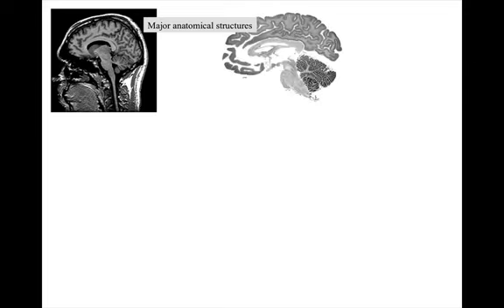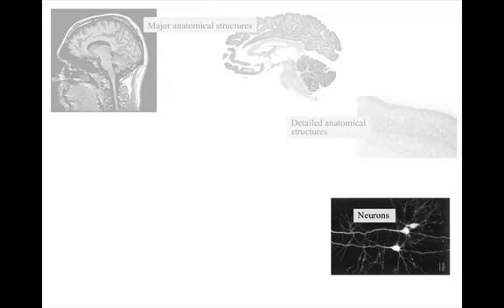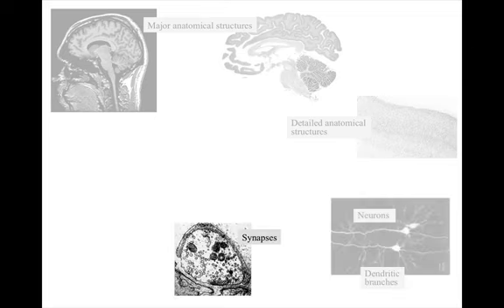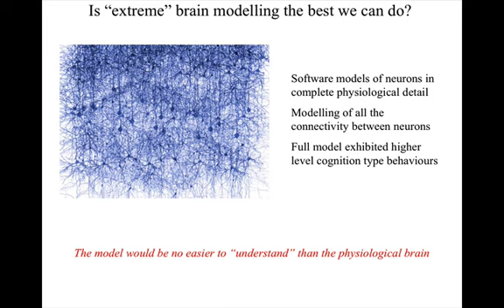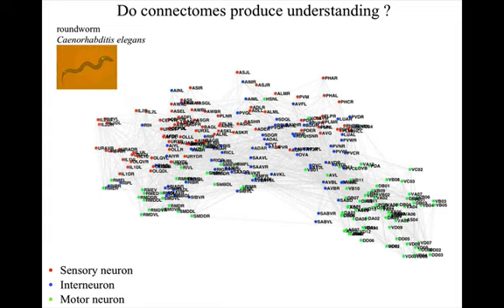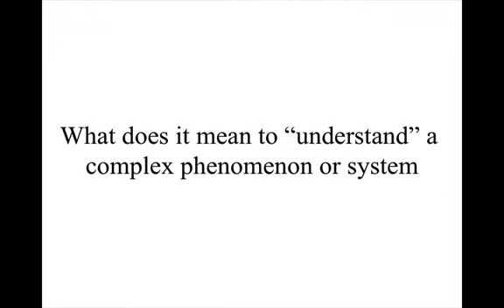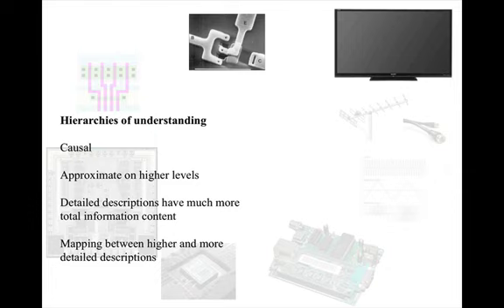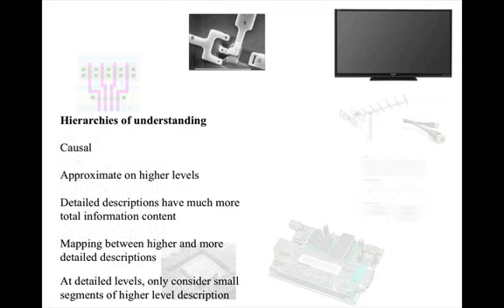L1 1 UnderstandingComplexSystems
This is the first part of a lecture on “How to understand a complex system”. This part discusses what it means to understand a complex system.  The next part of the lecture is